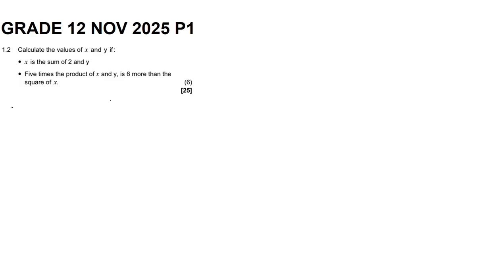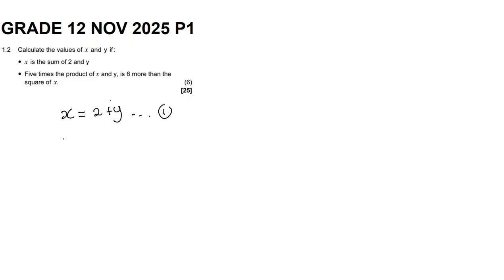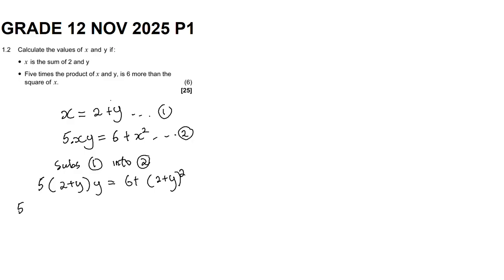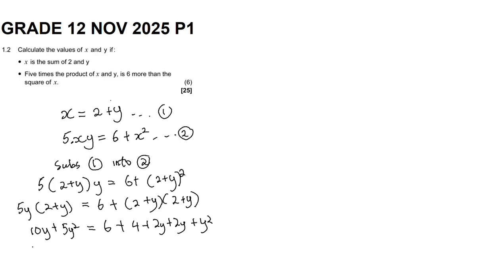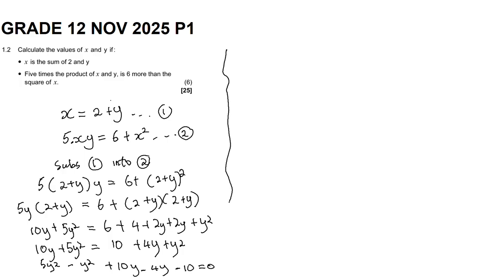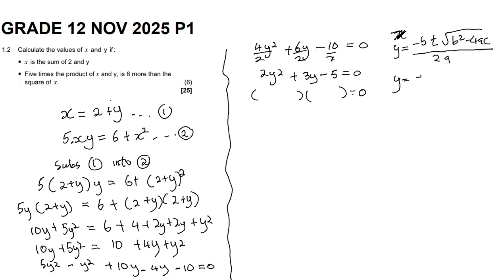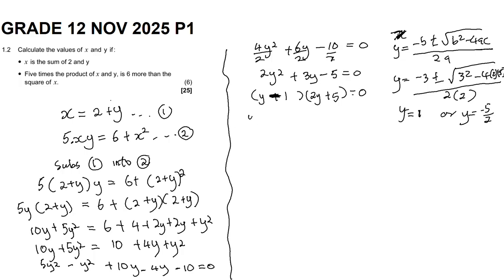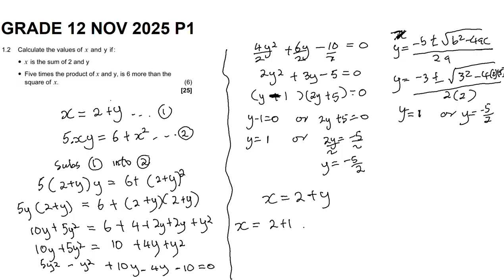2025 NOV MATHS P1 | Word Problems | Simultaneous Equations | Calculate the Values of x and y if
Calculate the values of x and y if:
 x is the sum of 2 and y
Five times the product of x and y, is 6 more than the square of x.